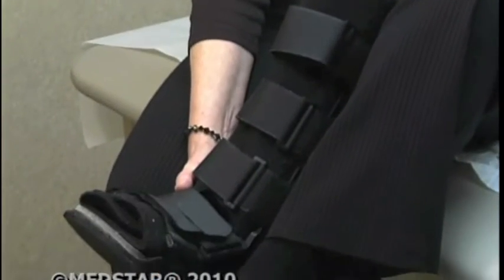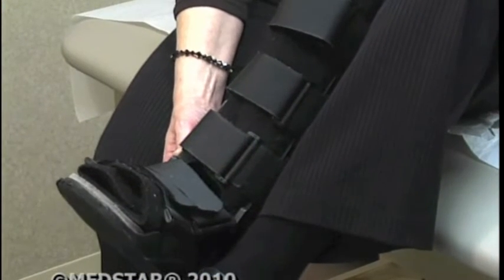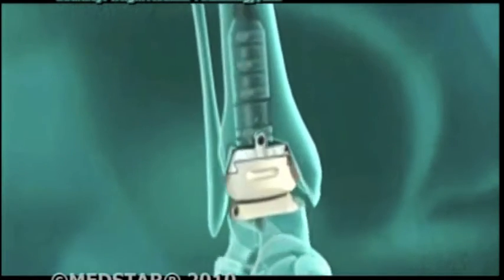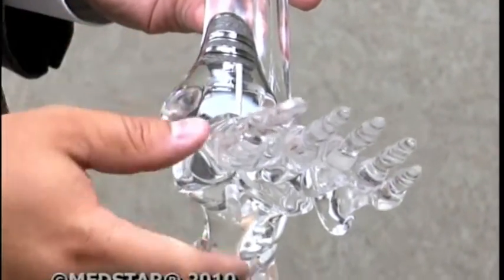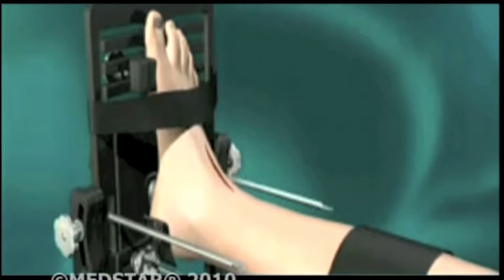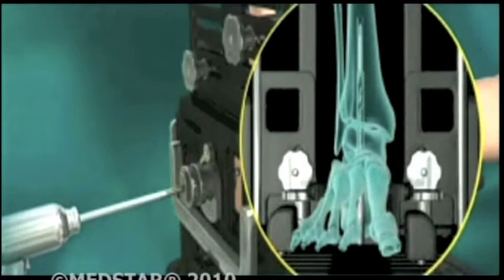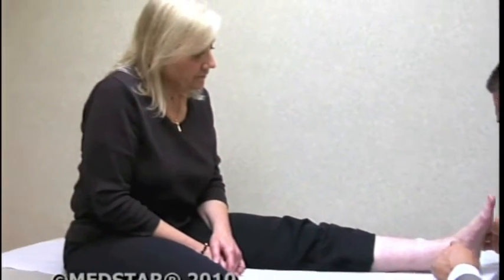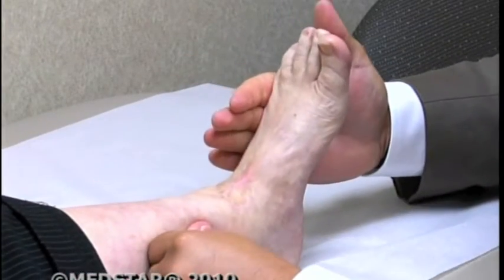Dr. Stephen Brigido explains Ankle Replacements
Coordinated Health Podiatrist Dr. Stephen Brigido, discusses the cutting edge procedure he performs to eliminate the pain and limitations of ankle arthritis.  That procedure is an Ankle Replacement.

Hear from Dr. Brigido and one of his patients about how an ankle replacement works, who benefits from it, and how the procedure improves the quality of your life.

Interview by MedStar